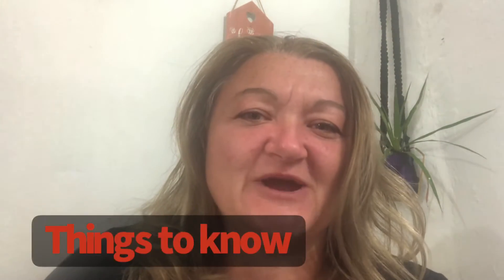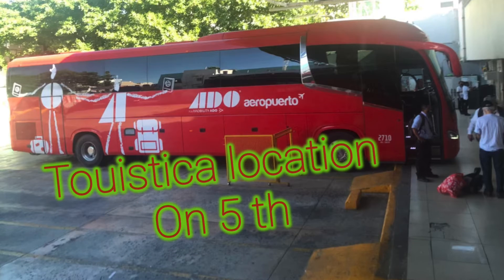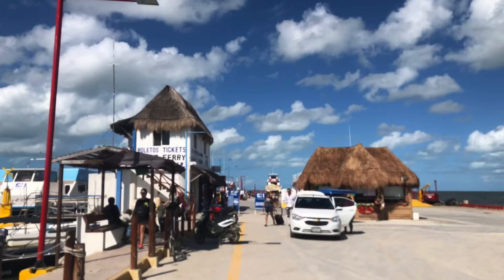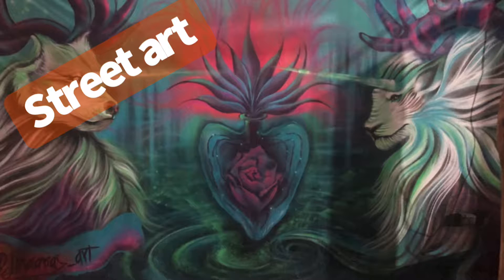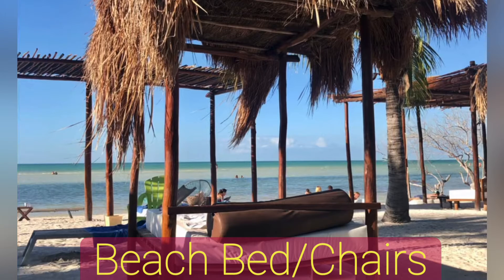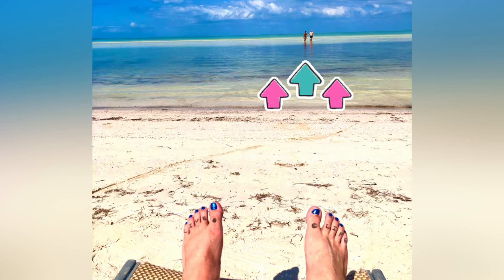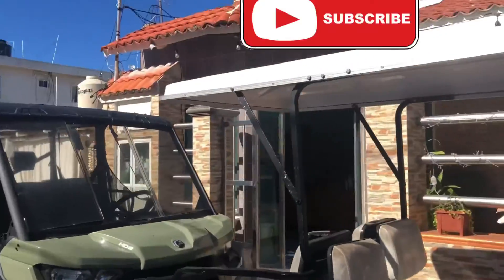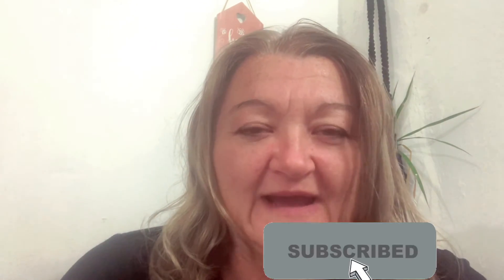How to Get to Holbox Island (and Why You Should Go)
Holbox Mexico - How to Get to Holbox Island from Playa Del Carmen
What you Should know before you go
Ado bus from Playa Del Carmen and Ferry from Chiquila
One of the many beautiful islands in Mexico

What to expect and how to get to Holbox Island Mexico from Playa Del Carmen Mexico but ADO bus, ferry, and golf cart.

Time Stamps
0:00 Intro things to know before you go
how to get from playa del carmen to Holbox
0:27 Things to Expect - Money stuff-bring cash with you
0:43 Don't go in the rain or just be aware of how muddy it really is, no paved roads
1:00 ADO bus from Playa Del Carmen, get the ticket from the app
1:47 Getting into Chiquila Mexico to get the ferry
1:50 Holbox ferry - 2 options and they leave on the 30 min.
COST for BUS 324 mxn one way at the time of recording
COST for Ferry 220 mxn one way
2:18 You can walk or get a Golf Cart Taxi or rent your own golf cart to get to your hotel
2:26 Holbox Town center is a great area to stay. We got an AirBnB
2:45 Tour around and visit Lots of amazing cafes and restaurants
3:00 Walk around and check out the street art/graffiti art
3:30 Punta Cocos Beach with the famous HOLBOX Instagram sign
3:50 Beach Club chairs and beds
4:18 Narrow roads and golf carts
4:35 Sandbar going towards Mosquito beach/ Punta Mosquito
5:11 Santa handing out gifts in the town square
5:50 Golf cart tour view -we rented a cart for 4 hours appox. $40 usd
6:40 RECAP- Holbox broken up with 2 rivers 1 mile wide/ 26 long but can't drive the whole way because of the rivers
7:10 recap of a golf cart, bus and ferry costs
7:55 Please remember to Subscribe and ask any questions
Excited to share life in Mexico.
Playa del carmen -Ado bus to Chiquila- get the ferry - Holbox Express ferry 20 min
I booked with Airbnb for my Holbox stay right around the town square

See what Journals I have available you can use as gratitude, life, and travel journals

TRAVEL STUFF

TRAVEL INSURANCE -Get insurance for your safety and peace of mind matters
SafetyWing  INSURANCE-

GO PRO CAMERA (Hero 8)
You have to love this camera because it can go anywhere with you. Waterfalls, underwater, on your bike, snowmobile, or scooter rides. You can get killer shots on the go and it's lightweight and doesn't take up much room in your luggage.

GO PRO ACCESSORIES KIT

 U GOT THIS 1 LIFE - Live with passion and let your dreams become your reality!
IT HELPS SO MUCH AND I REALLY APPRECIATE IT!